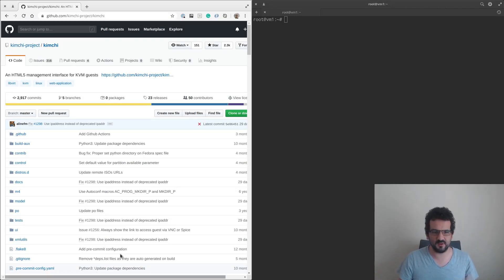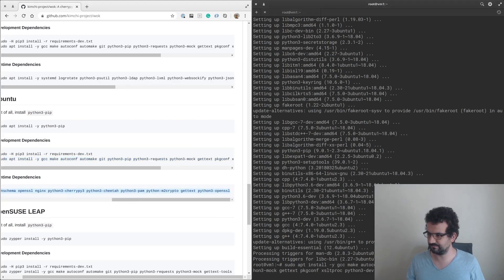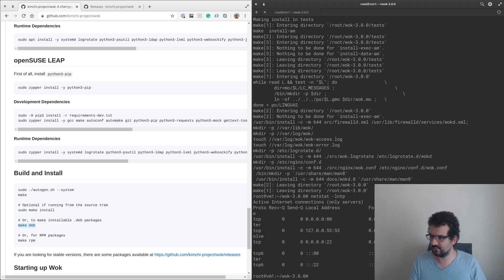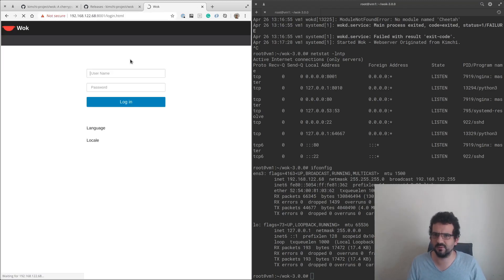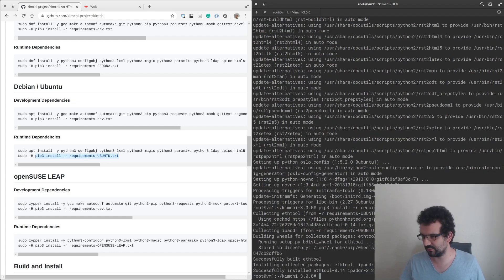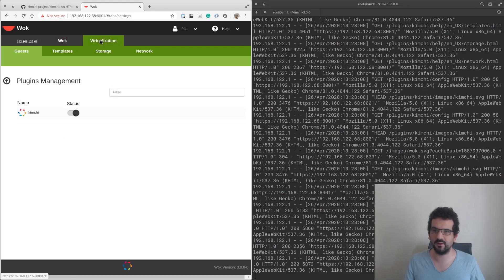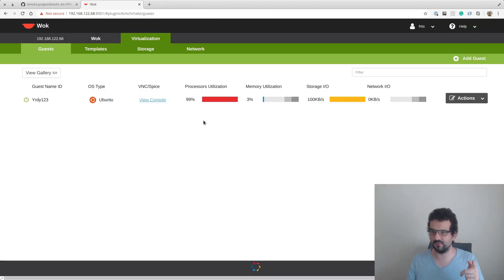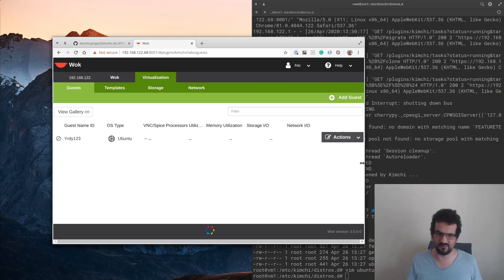Setup Wok & Kimchi for KVM on Ubuntu 18.04